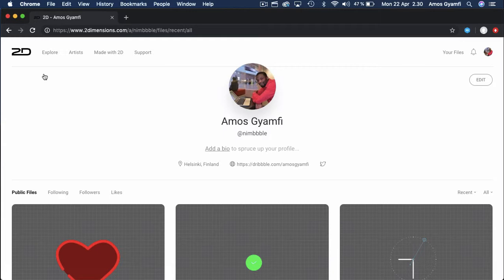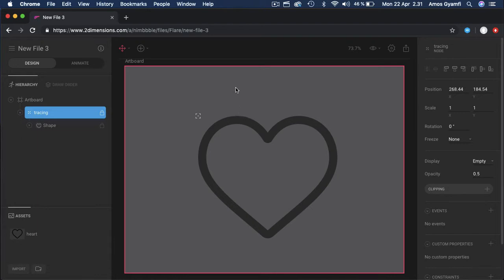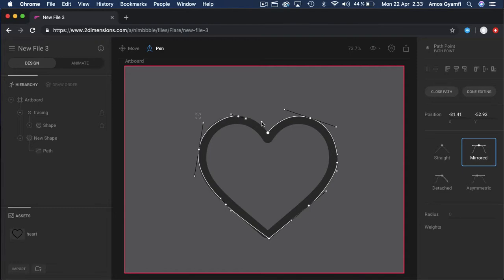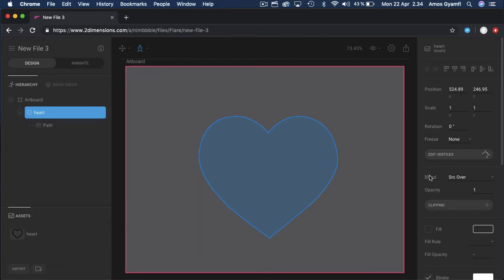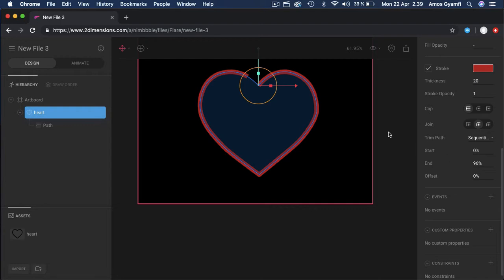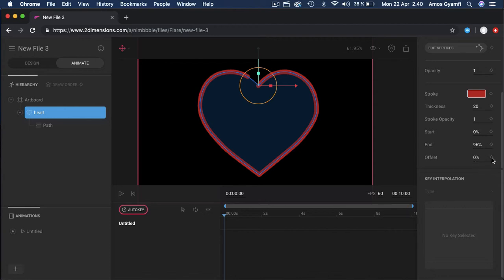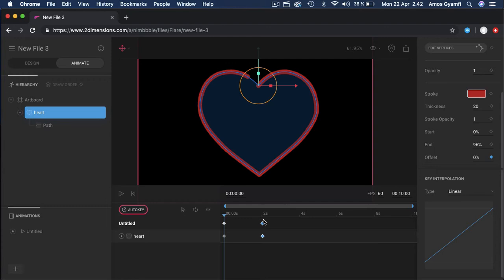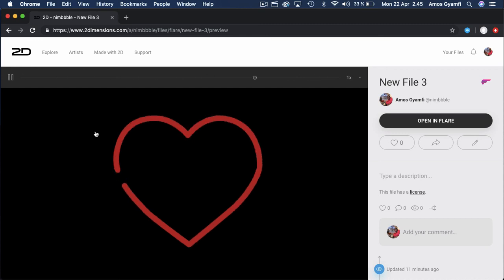Flare Tutorials - Animating Trim Path's Offset (Creating a Chase-Around Animation)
This video shows you how to animate the trim path offset of a shape layer in Flare.  Flare is a 2d animation tool for creating animations for your next iOS or Android app.